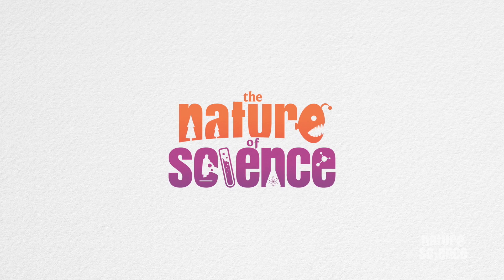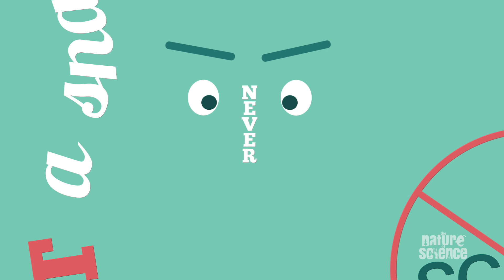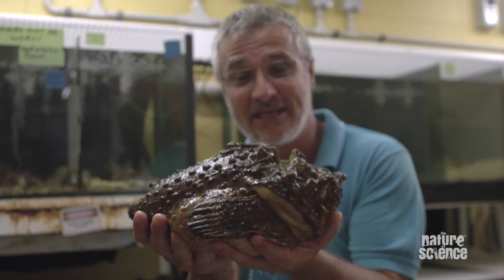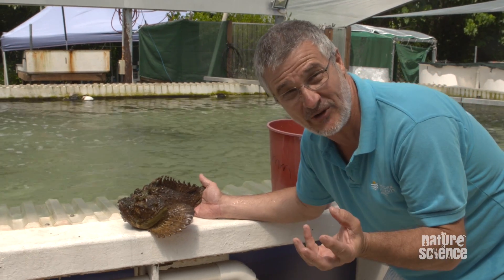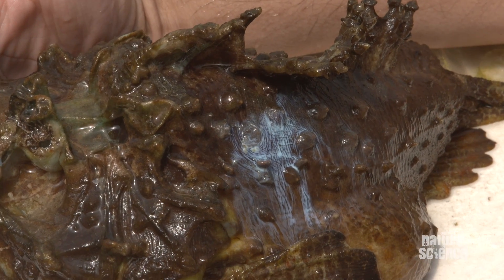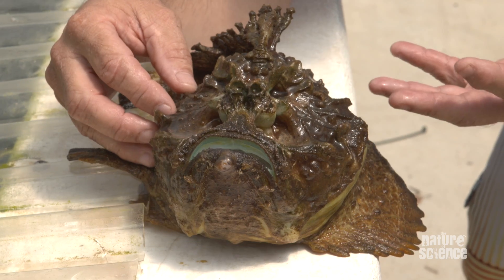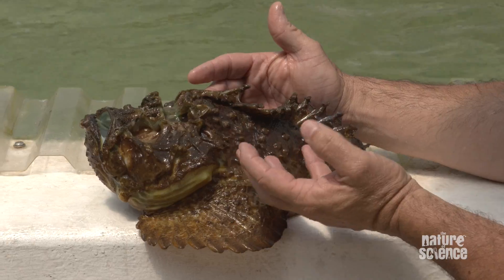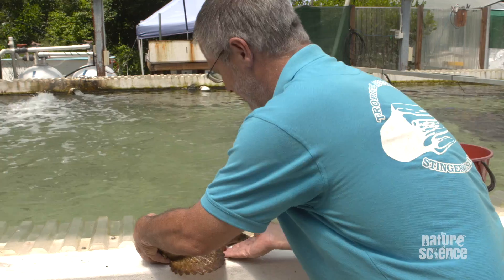The Venomous Stonefish - World’s Deadliest Garden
Meet the stonefish, the world's most venomous fish. It has the bragging rights as one of the most deadly fish in the sea, with venomous spines that are lethal. The upside for any fish is that it doesn’t use these spines for hunting. The downside, it’s a master of camouflage.  It secrets a liquid-like fertiliser called crynotoxin (meaning toxic skin), which it covers the  all over it's body to attract marine algae to settle on its skin. This creates a deadly garden helps it to blend in seamlessly into it's surroundings, where it waits for passing prey.

If you want to learn more about how the Stonefish creates its deadly garden jump onto our blog @

Thanks to James Cook University for their support with this video.